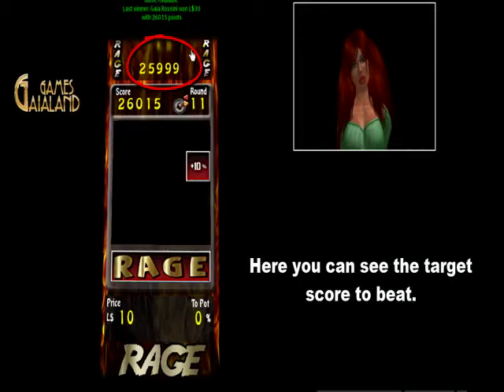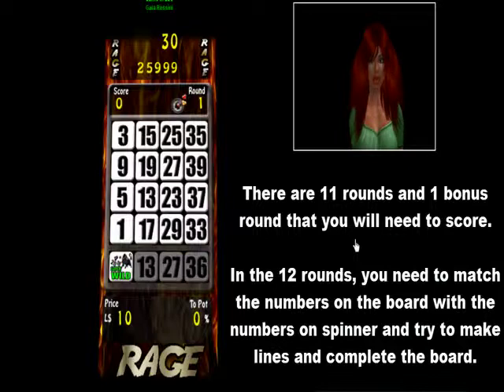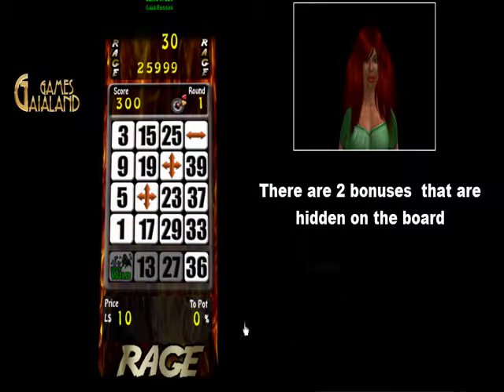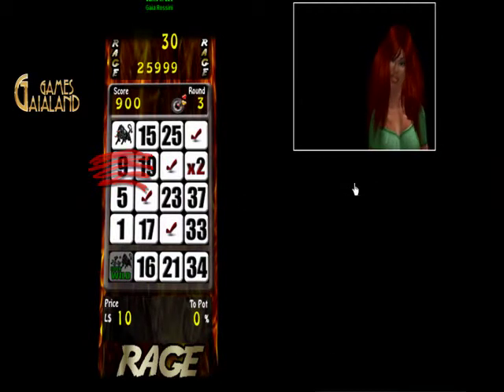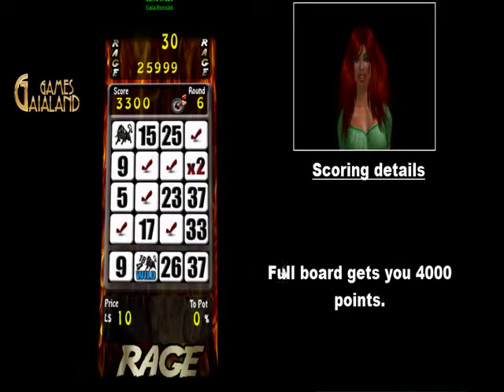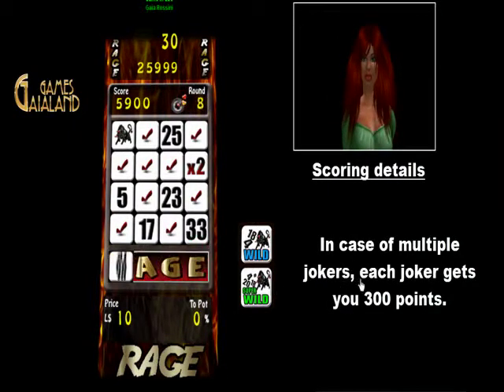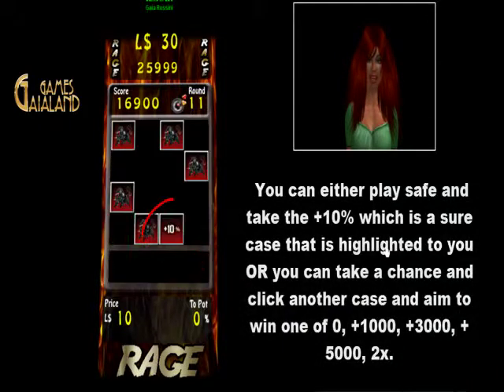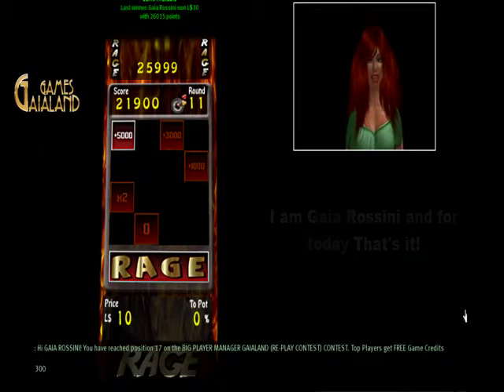RAGE : SecondLife Skill Game (updated)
RAGE : SecondLife Skill Game